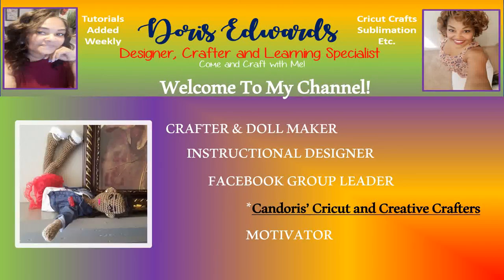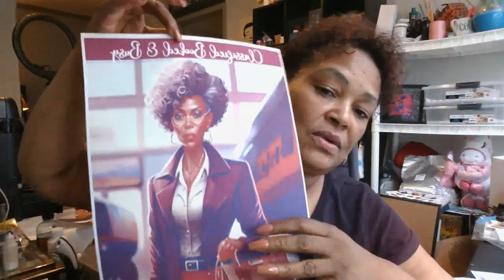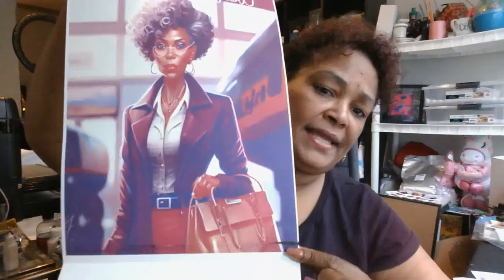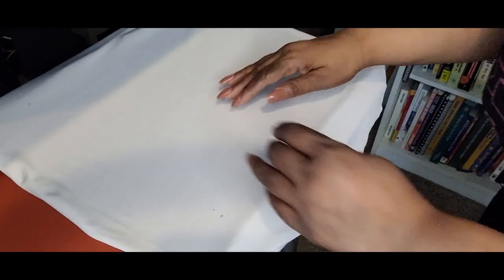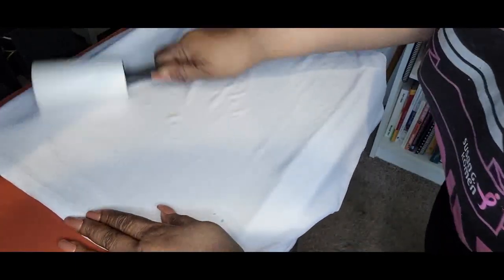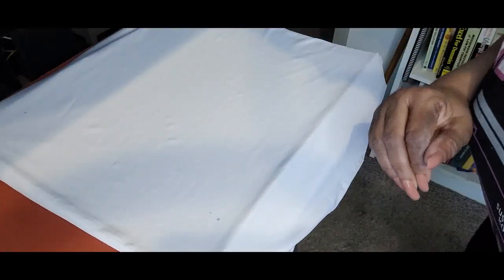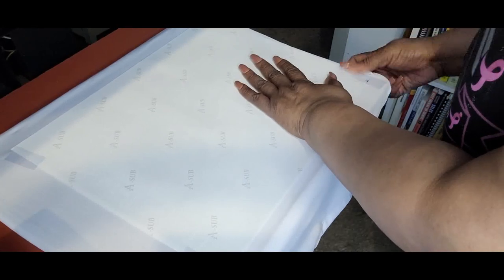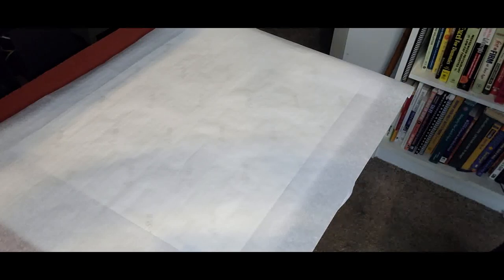DIY Sublimation onto a small Luggage Cover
In my video, I show you how to sublimate onto a small luggage cover

Gray Luggage Cover
White Luggage Cover

A-sub Dark Fabric Transfer Cuttable

Welacer DTF Powder
Welacer DTF Film 8.4 x 11.7
Welacer DTF Film 11.7 x 16.5
Respirator Mask
HTVRONT Heat Resistant Gloves
HP Officejet PRO 7740

Need help with your Creative Fabrica Sparks Prompts? Get my 70 prompts ebook doc to help you

If you purchase from the links below you will be helping my channel out because I will receive a certain percentage of your purchase with no additional charge. I appreciate your support!

Car Steering Wheel Tray
11 x 17 Printable vinyl can be used for car trays
6-piece aluminum metal sublimation photo blanks
6 Piece Pocket Makeup Mirror
36 Pieces Sublimation Blank Bracelets for Women:
6 Piece Sublimation Pocket Makeup Missor Sublimation
20 oz Glow in the Dark Sublimation Tumblers